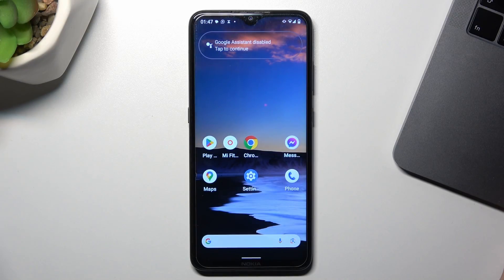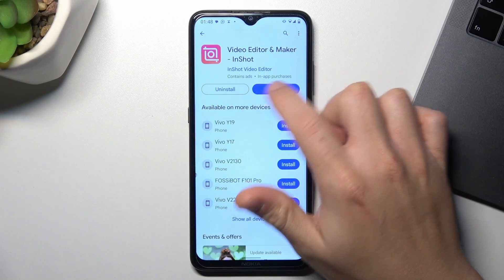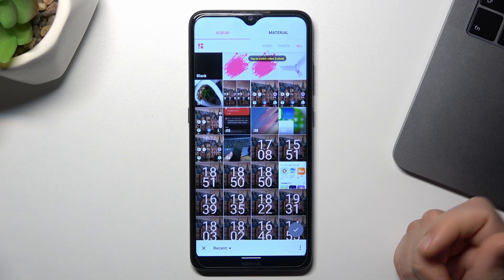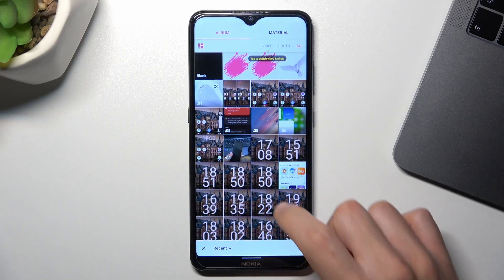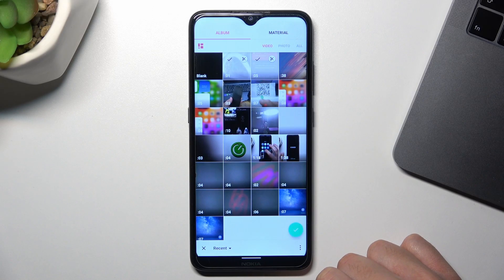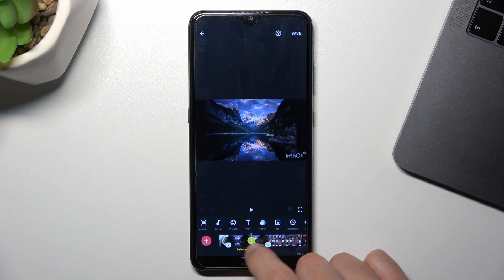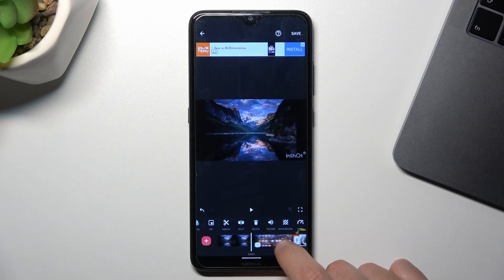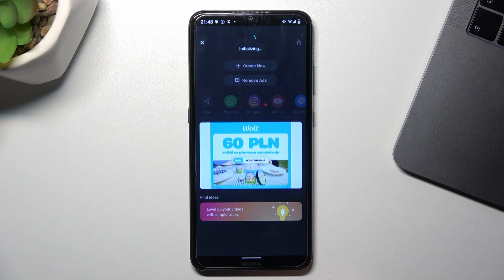How to Merge Videos in Android // Combining 2 Videos Together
Merge and elevate your video content on your Android phone with this tutorial on combining two videos using a third-party video-editorial app. Unleash your creativity as you seamlessly blend footage, adding a professional touch to your creations. Follow the easy steps outlined in this guide to become a master of video merging on your Android device.

How to combine 2 videos on an Android phone? How to put 2 videos together on an Android device? How to edit video clips on an Android phone?